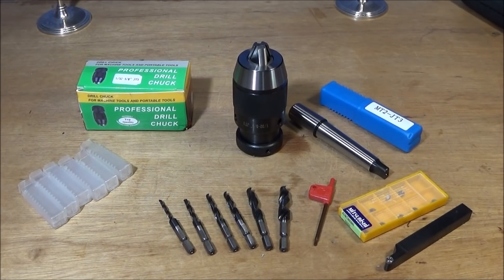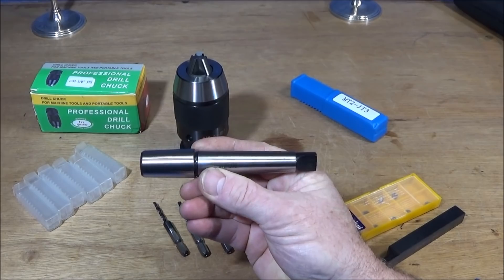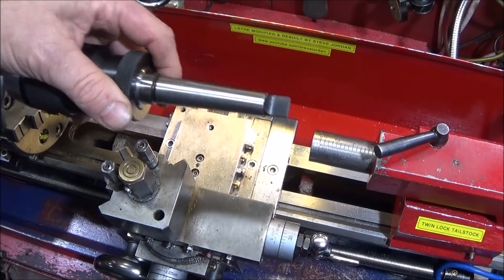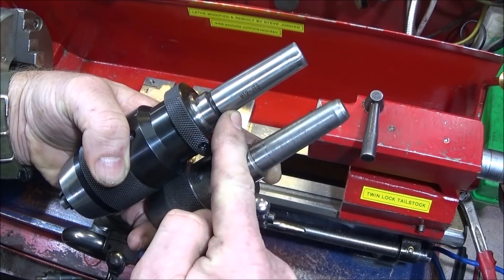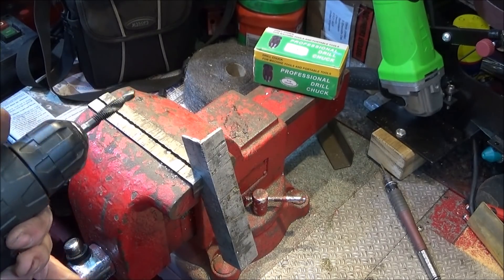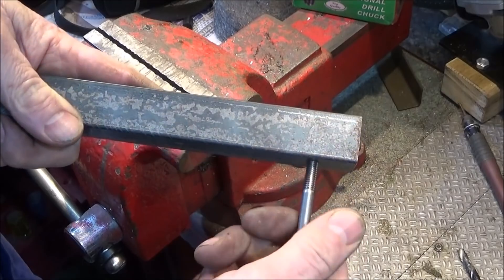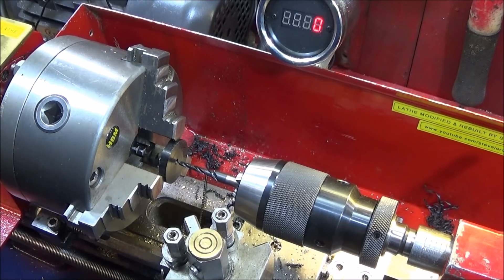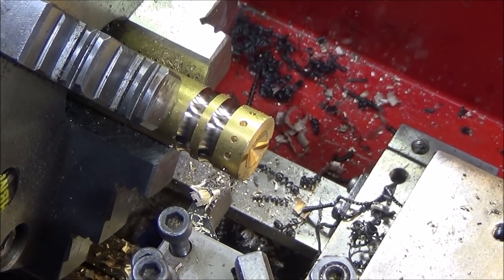Excellent New Tools & Gaining Extra Tail-Stock Travel On Mini Lathe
A professional keyless chuck, some Drillpro combination drill & screw-tap tools and the SRACR1212H06 round insert profile tool seen in use on the lathe. Plus how to shorten an MT2 taper to gain extra tailstock barrel movement.